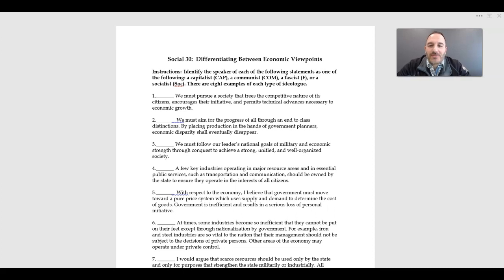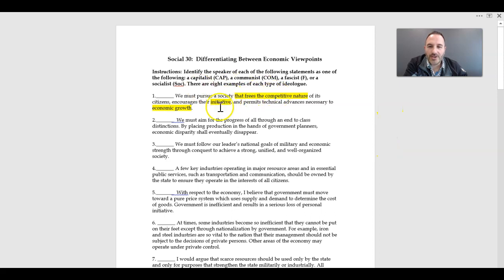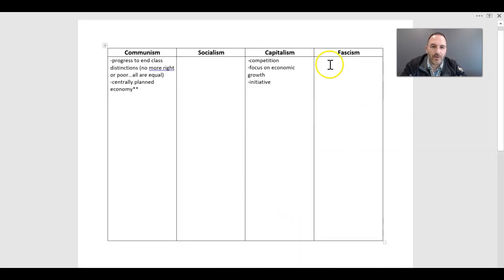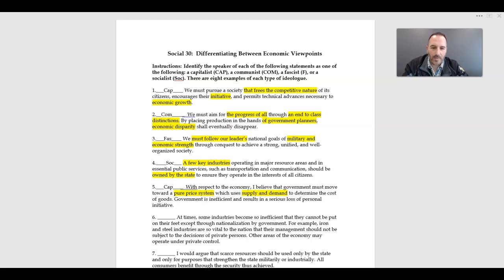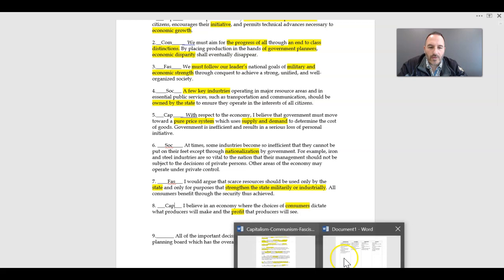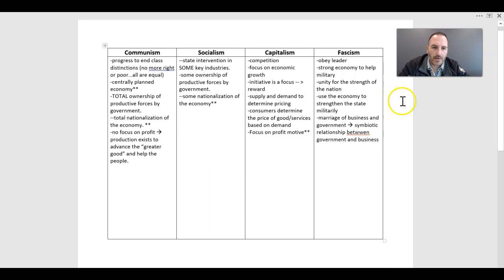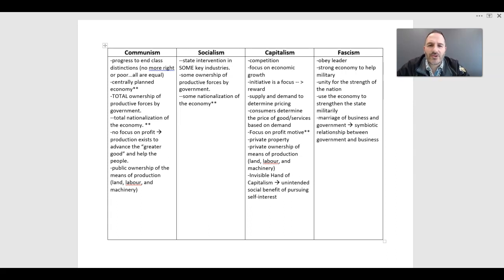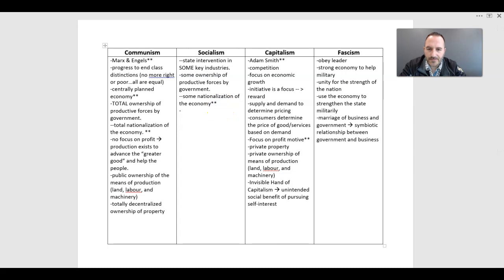Differentiating Economic Ideology - 1 of 2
An imporant skill in Alberta high school Social Studies is the ability to read a passage and pick out the ideologies contained within in. This will continue with that skill, focusing on the different economic systems seen within Alberta Social Studies 30.